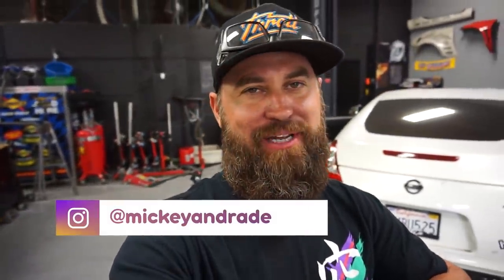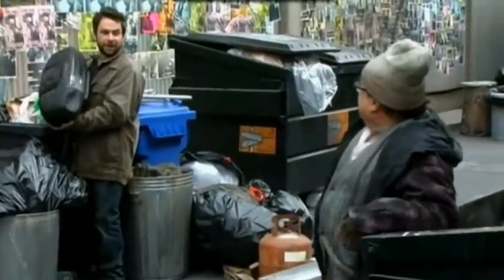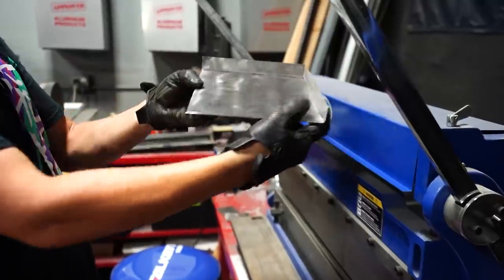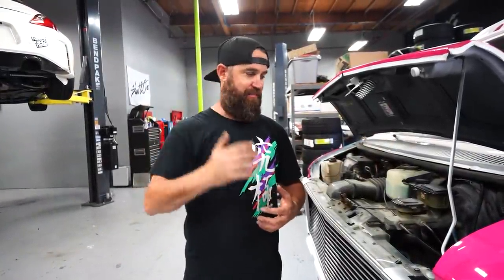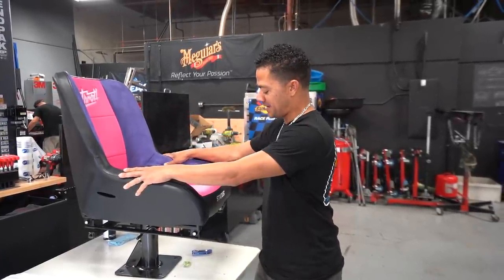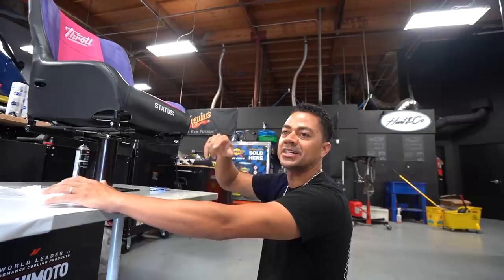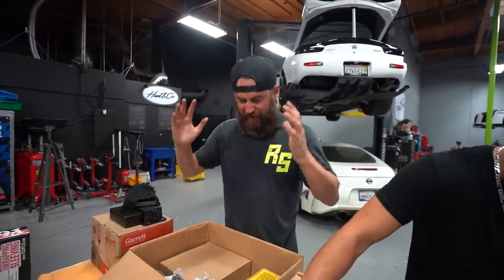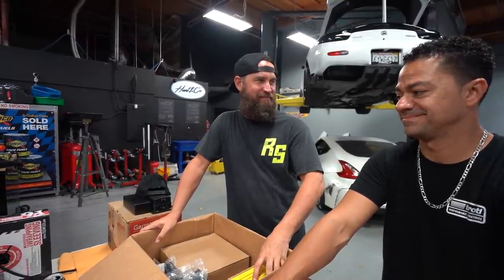Building the COOLEST Ice Cream Truck on the Planet!! [Ultimate Chevrolet G20 Build] - Part 8